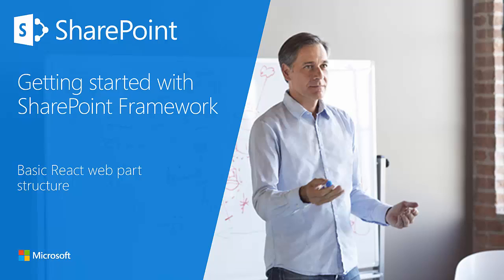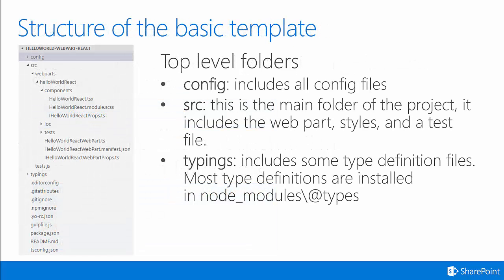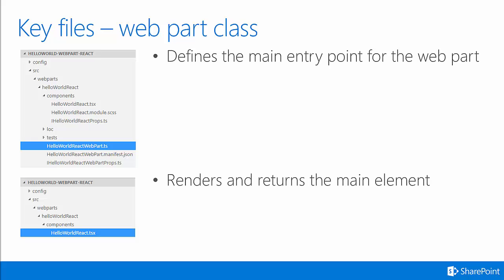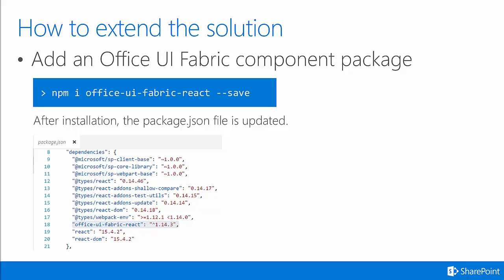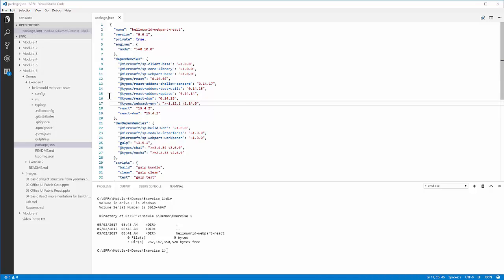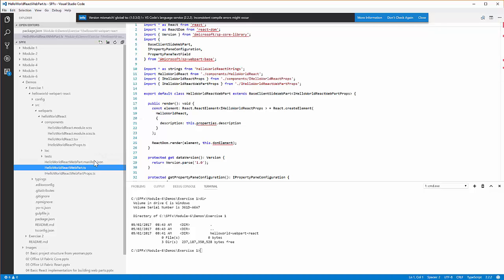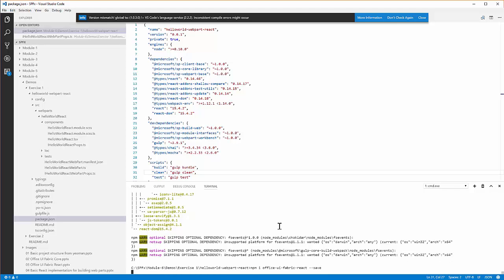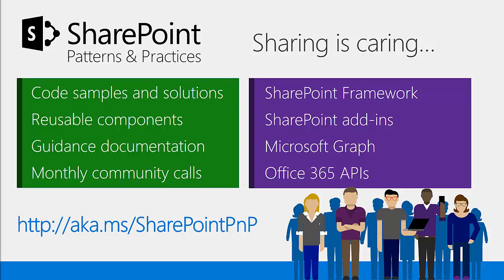SharePoint Framework Training - Module 06 Section 1 - Basic project structure from Yeoman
See the structure of a React-based web part.

for training modules, code, and PowerPoint slides.